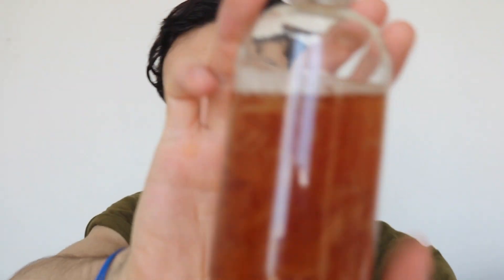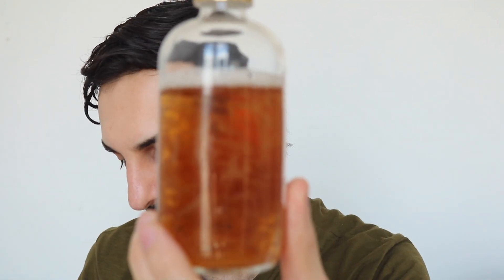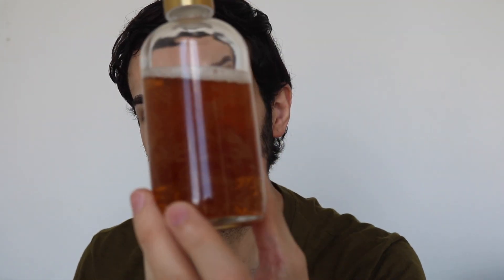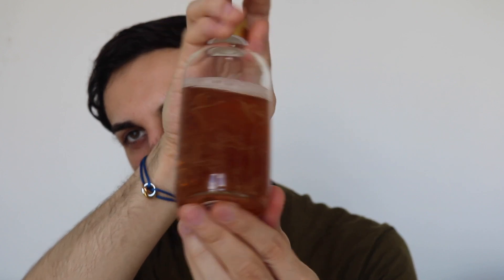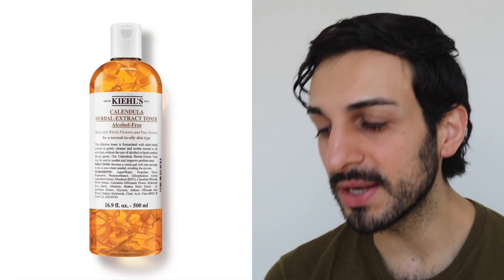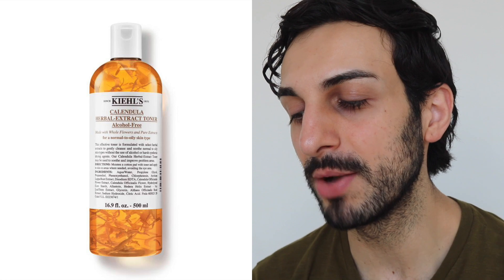Kiehl's Calendula Herbal Extract Toner (REVIEW)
In this video: I will be reviewing the Kiehl's toner as it is one of their best selling products. I have been using this toner now for couple of months within my skincare routine and I want to share with review.